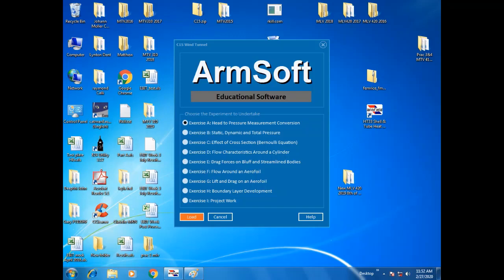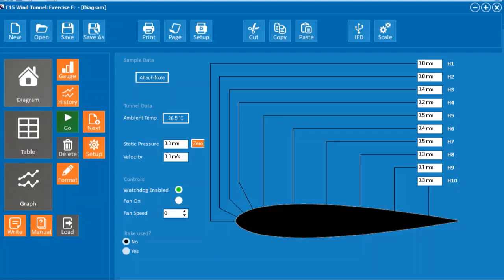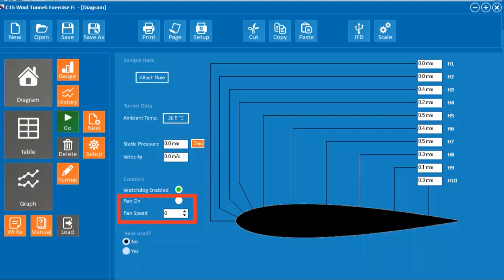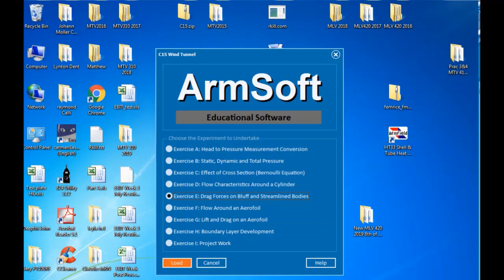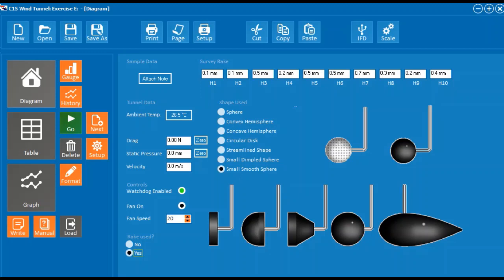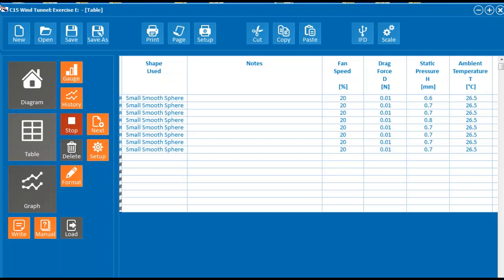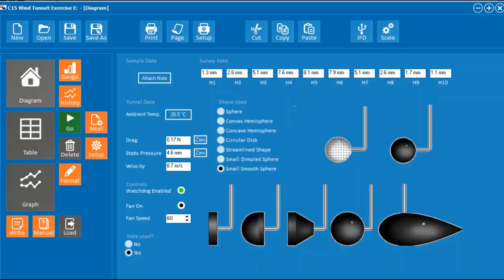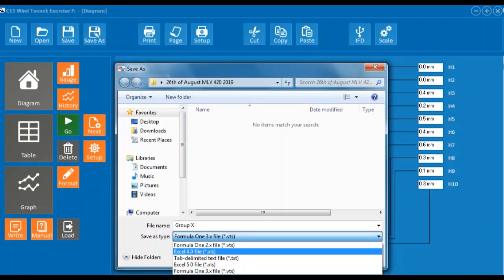MTV 310 Practical 1: Similarity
Instructions to complete MTV310 Practical 1 on Chapter 5 on Similarity